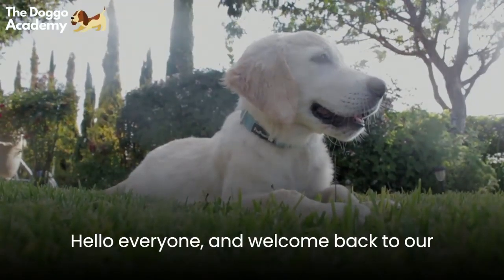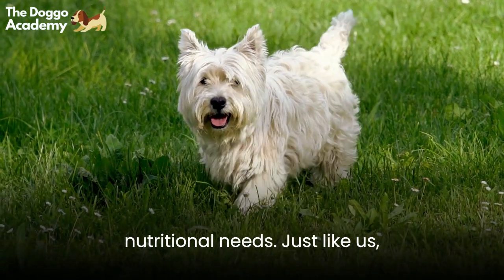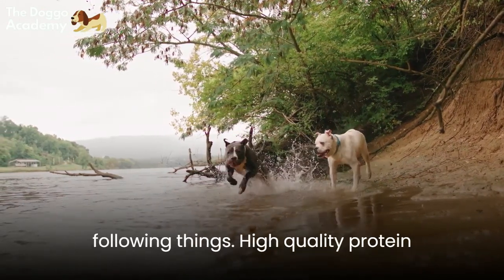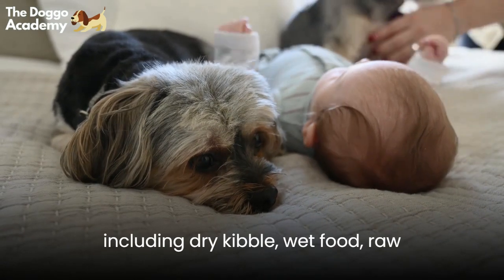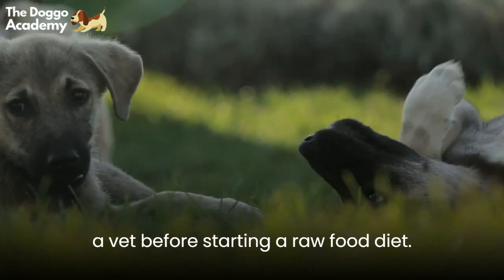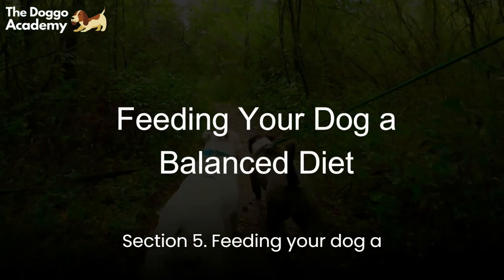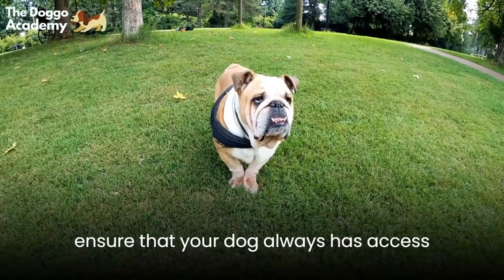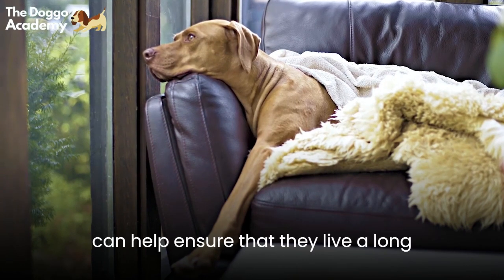Ultimate Guide to Perfect Dog Meals (MUST WATCH)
In this video, we'll be sharing everything you need to know about creating the perfect meal for your furry best friend. From understanding their nutritional needs to choosing the right ingredients, we'll cover it all. We'll also provide tips and tricks to make mealtime more enjoyable for your pup. Whether you're a first-time dog owner or a seasoned pro, this guide will help you provide your dog with a healthy and delicious meal every time. So, grab a pen and paper and let's get started on the ultimate guide to perfect dog meals!

Topics Covered:
"Nutrition 101: The Complete Guide to Feeding Your Dog"
"Creating Tail-Waggingly Good Meals for Your Pooch"
"Doggy Dining: A Step-by-Step Guide to Perfect Meals"
"The A-Z of Perfect Dog Nutrition"
"Cooking for Canines: A Comprehensive Guide"
"From Kibble to Gourmet: Crafting Perfect Meals for Your Dog"
"Fueling Your Furry Friend: The Ultimate Dog Meal Guide"
"Healthy and Happy: Your Ultimate Dog Meal Blueprint"
"What's on the Menu? The Ultimate Guide to Dog Meals"
"Transform Your Dog's Mealtime: A Complete Guide to Perfect Nutrition"